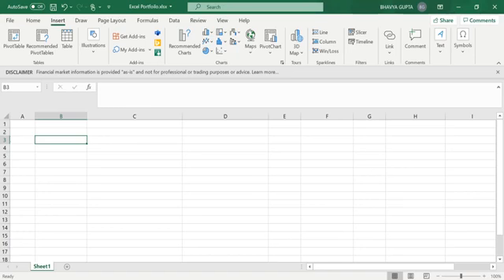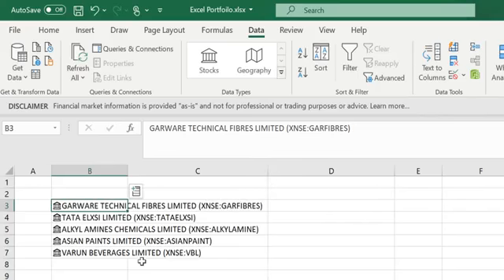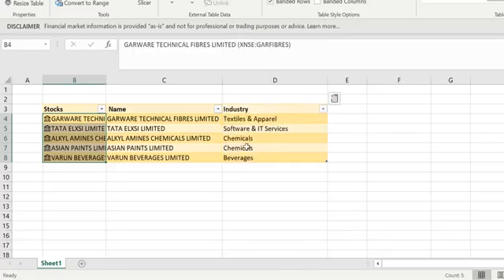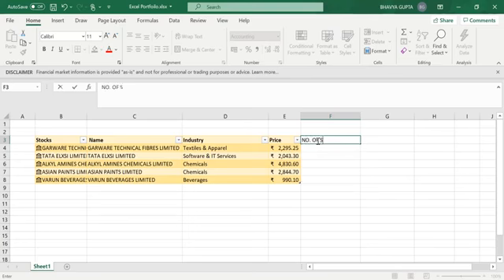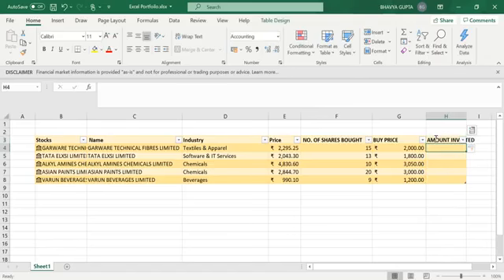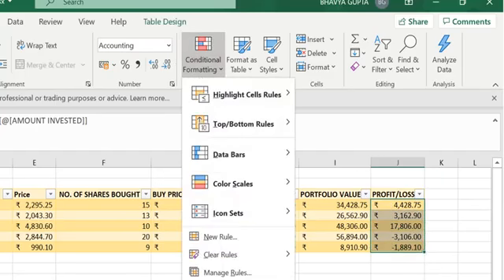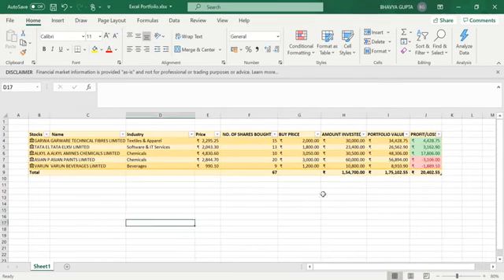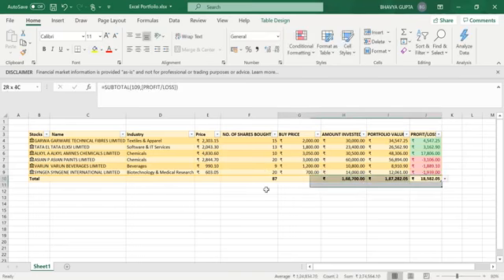How to get Latest Stocks Data in Excel & Create Your Own Stocks Portfolio by bhavya gupta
Sharad Gupta
(Excel, VBA,Coding(HTML,CSS,Javascript),Googlesheet,Appscript